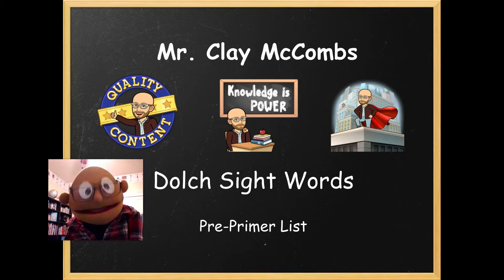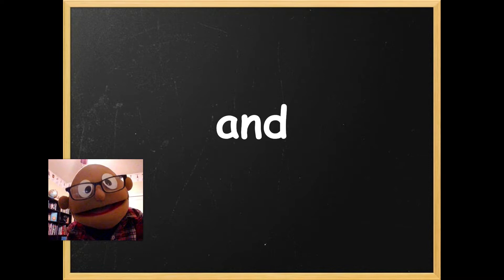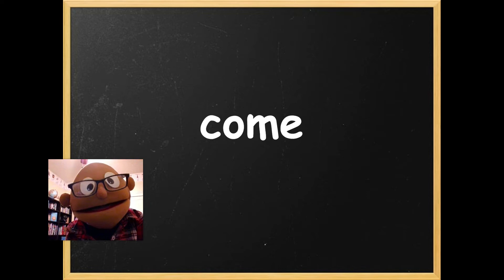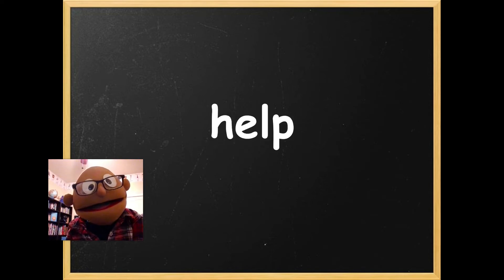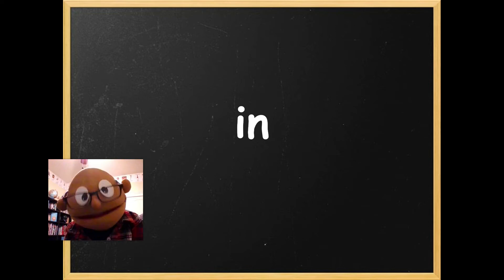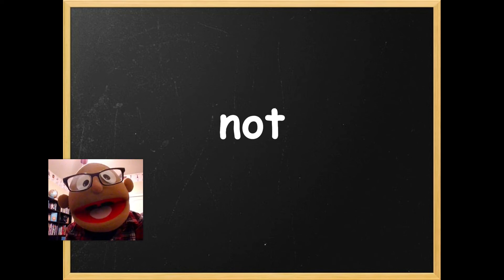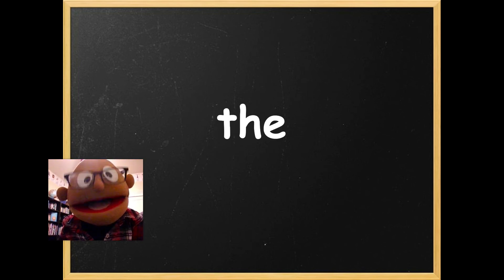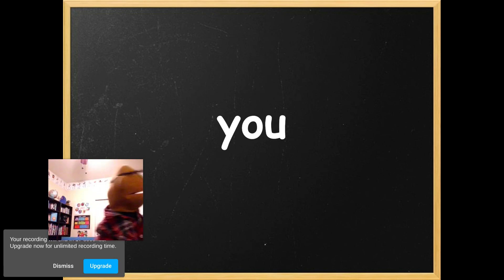Pre Primer Dolch Words with Mr Clay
Mr. Clay McCombs reads Pre-Primer Dolch Sight words with his puppet.